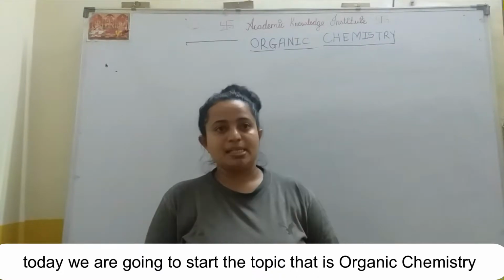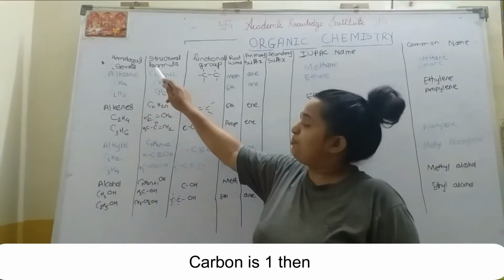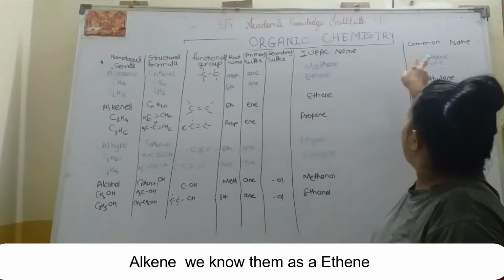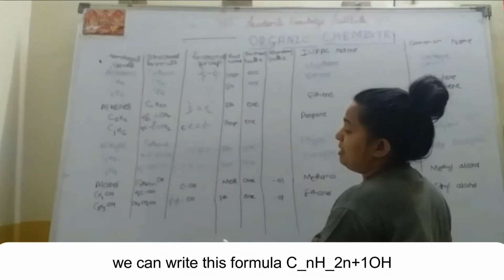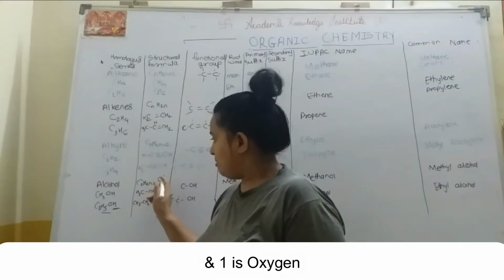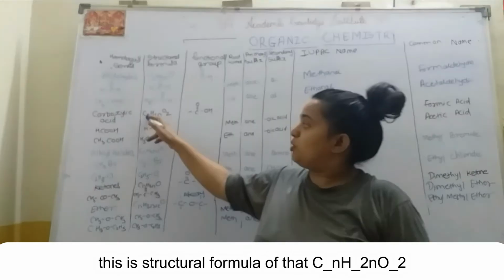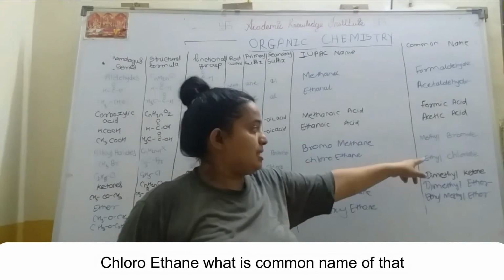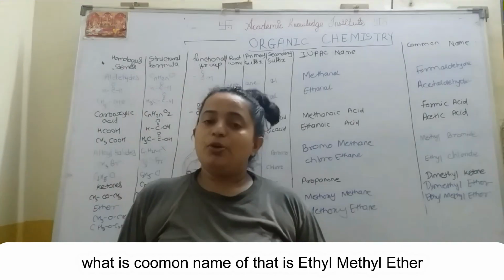Organic Chemistry (IUPAC Nomenclature Examples ) Part 7